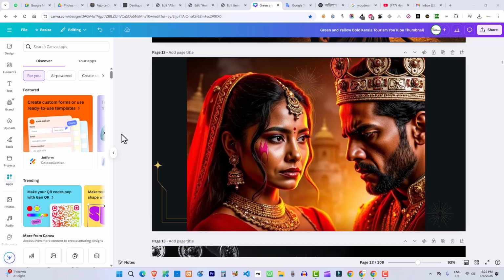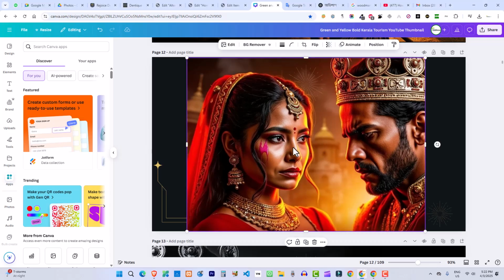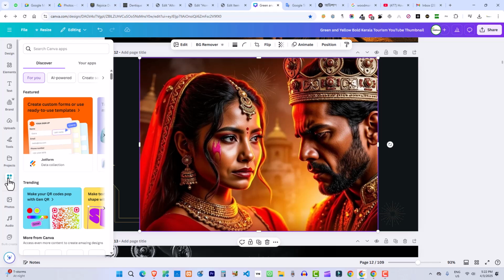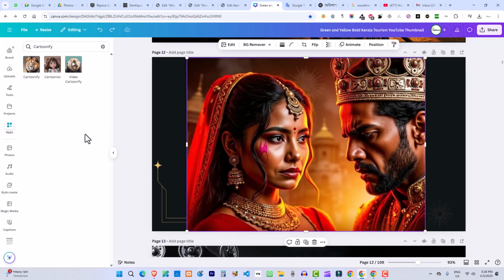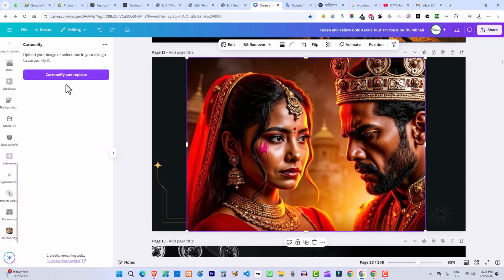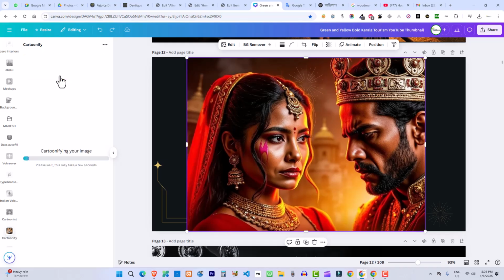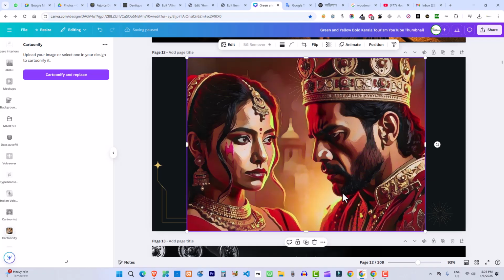How To Turn Photo Into Cartoon In Canva| how to make ghibli animation